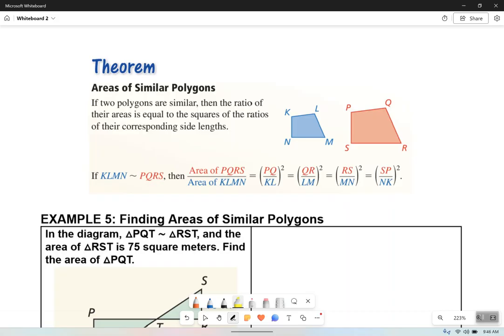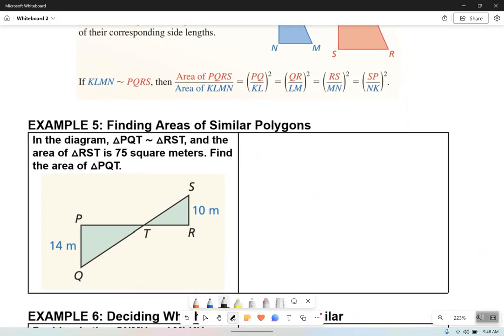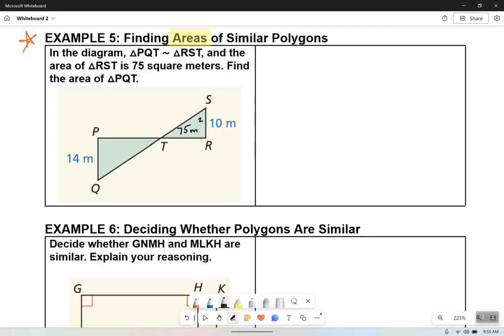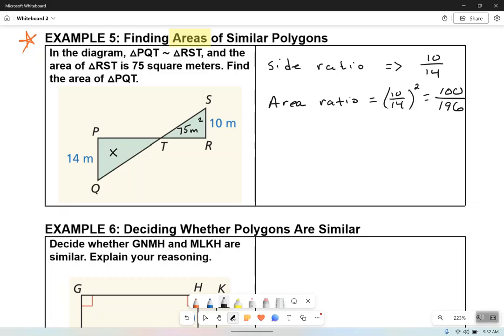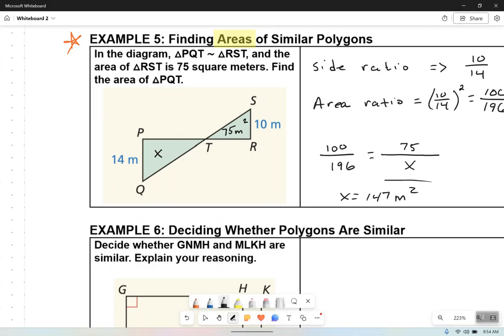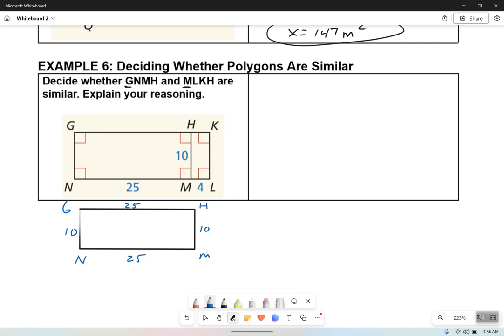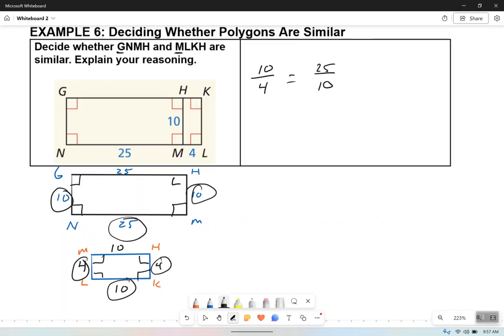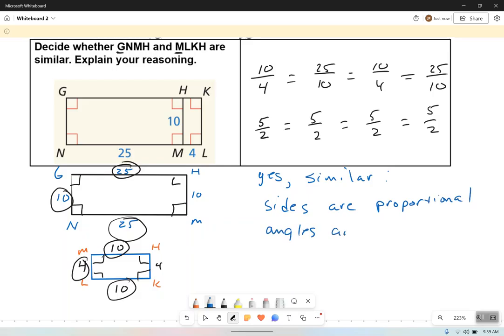Integrated 3A Lesson 8.3 Part 2